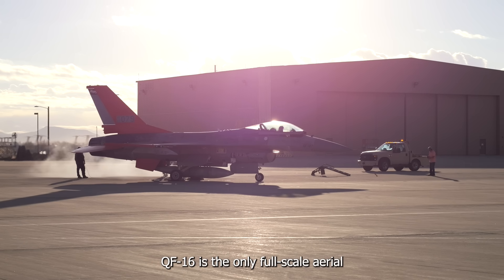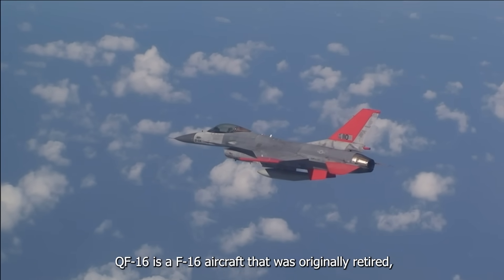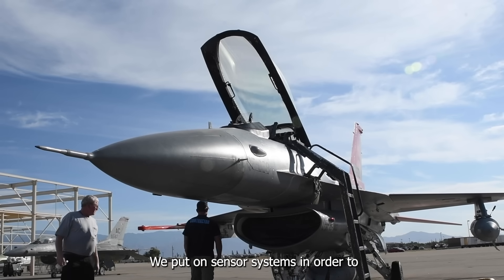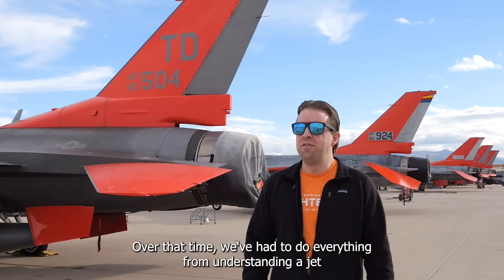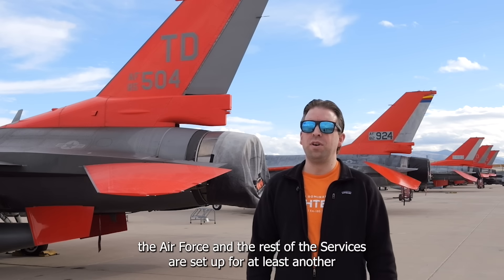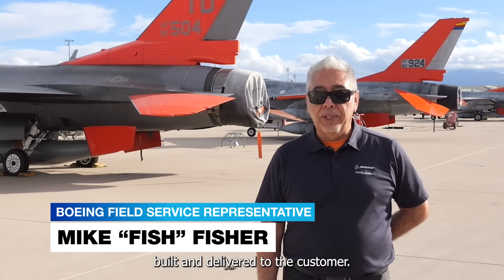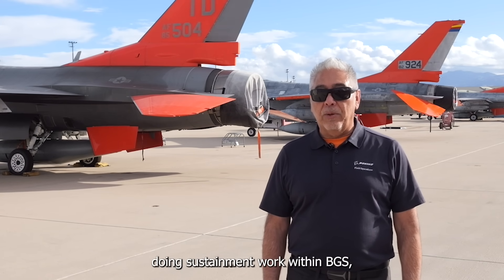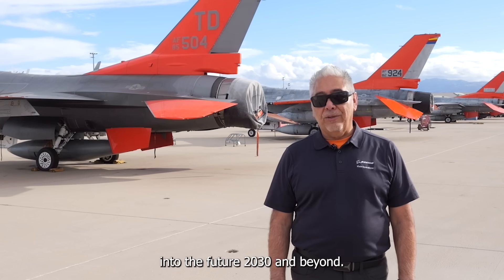QF-16 Final Delivery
Right on target. The QF-16 makes its final delivery to the U.S. Air Force. Hear from Boeing employees about how retired F-16s are transformed into advanced aerial targets for the U.S. military and allies, as well as what’s next for the program.